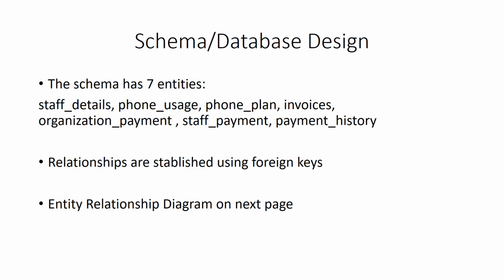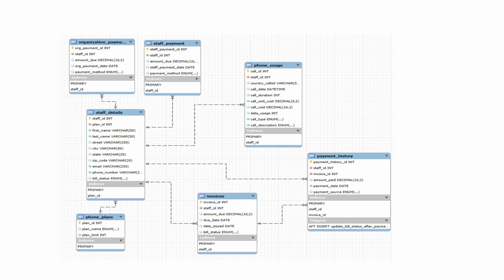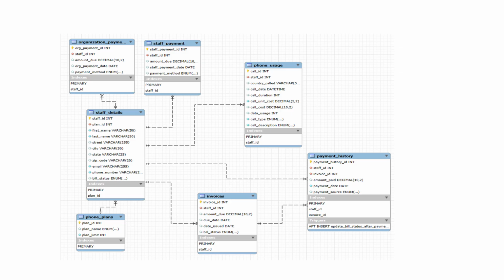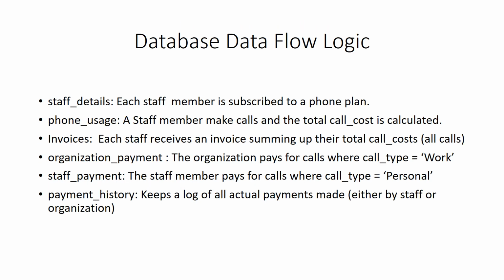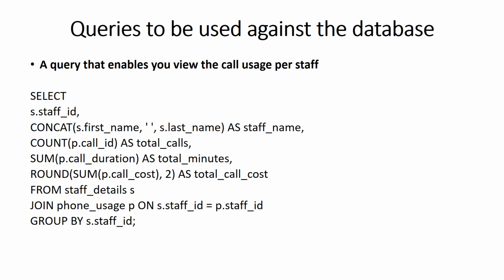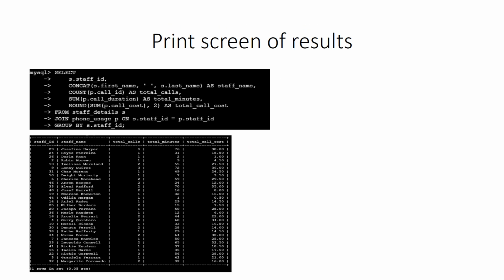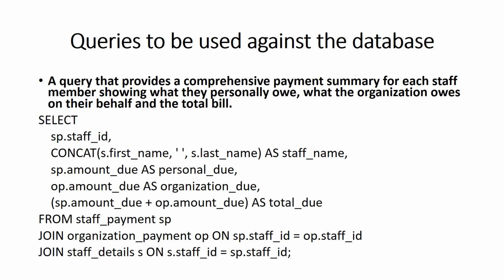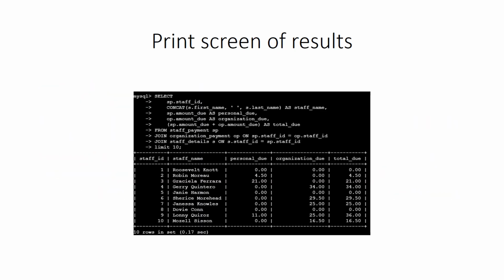Project Presentation Final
Staff Phone Billing System for Excel Enterprises